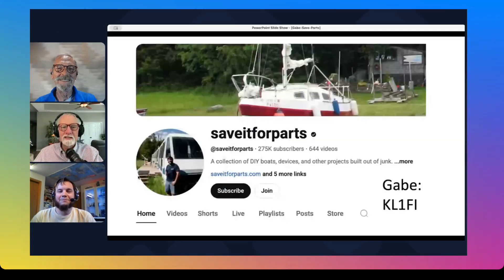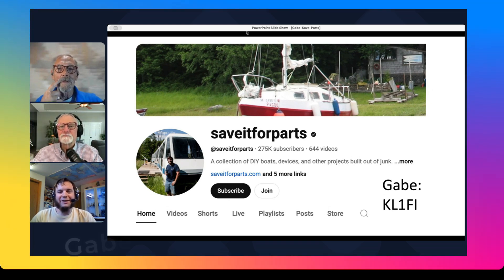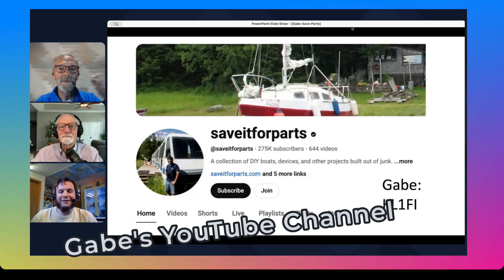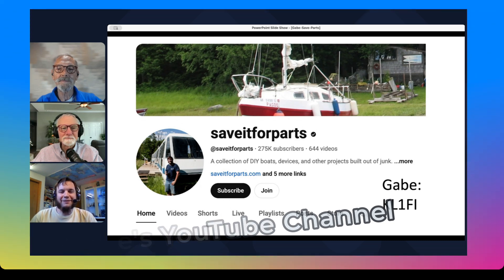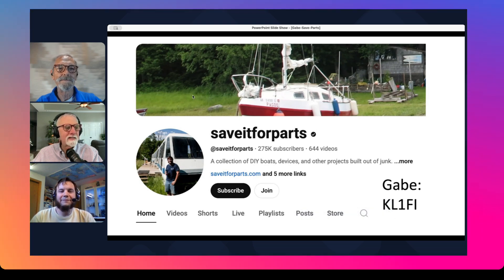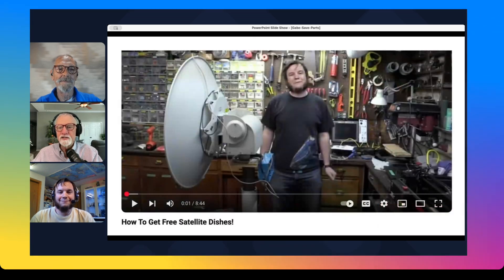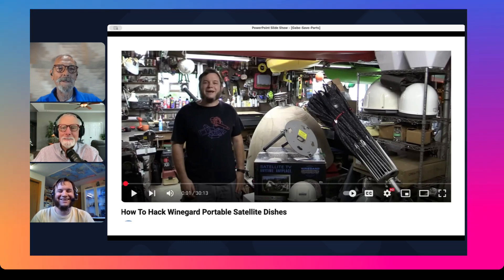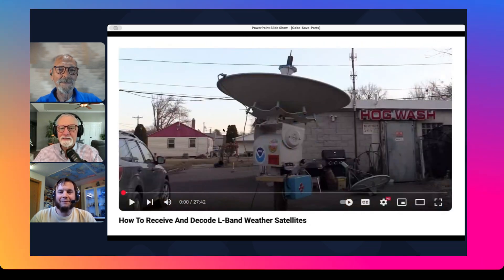Meet the Ultimate Radio Hacker -- A Ham Radio Inspiration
Meet Gabe, KL1FI, a ham radio operator who does amazing radio parts hacking. Find out where he gets all of the radios and antennas and how he is using them to explore amateur radio, satellites, and beyond. The world is his radio junkyard. Gabe posts on YouTube at "saveforparts" -- and on his website by the same name.